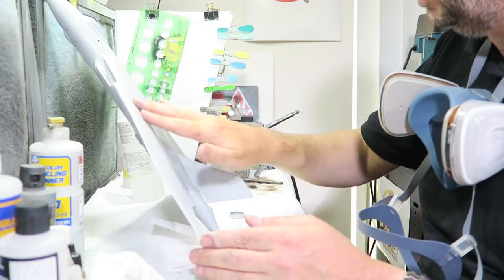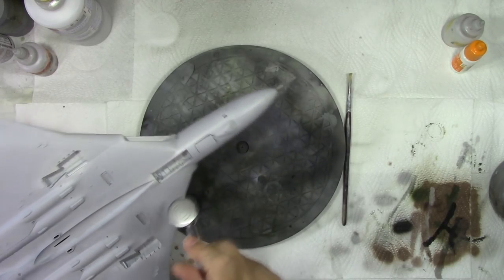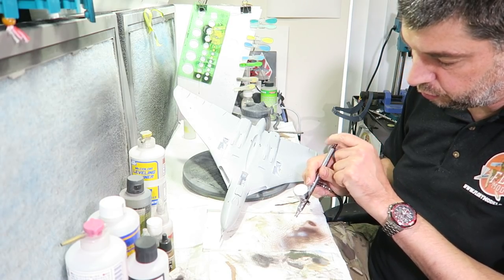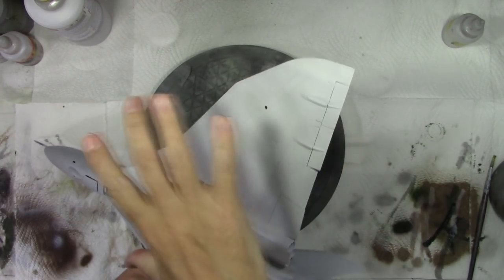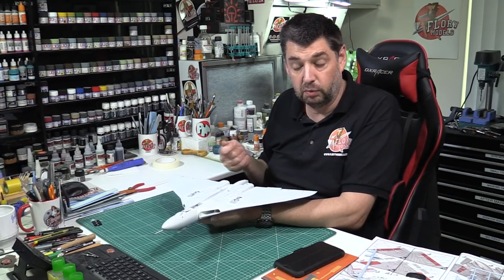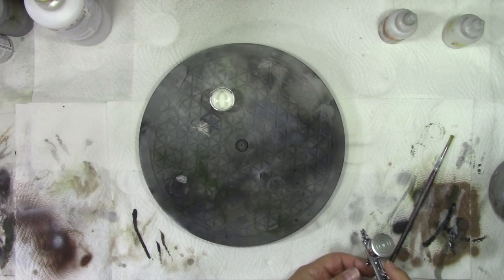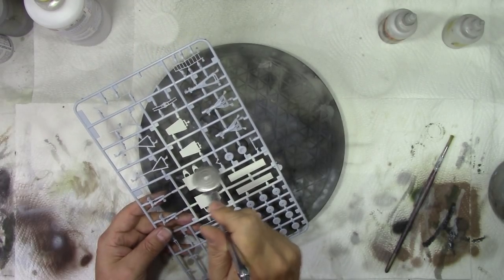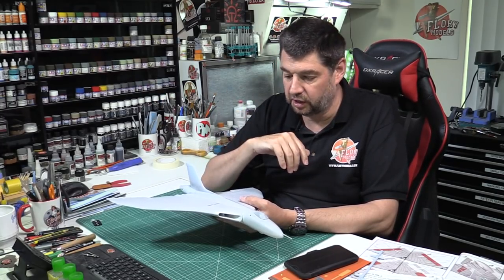Airfix 1/72 Vulcan Video Build Part 8